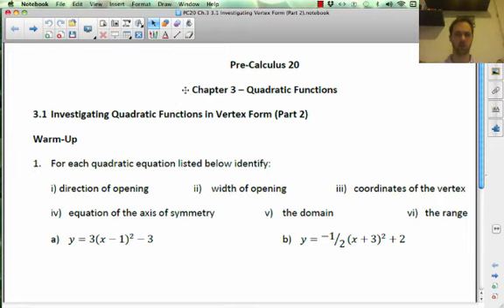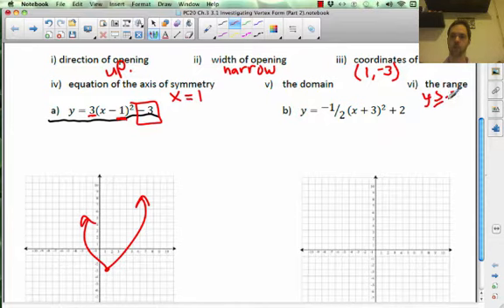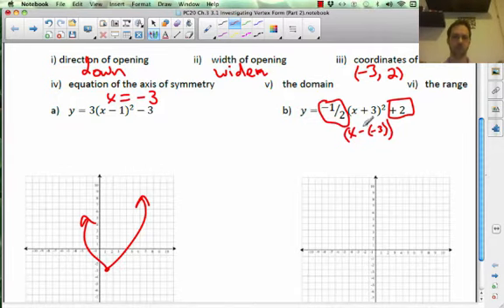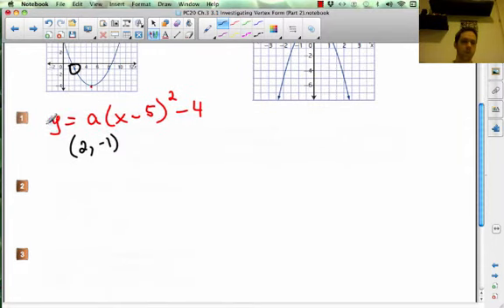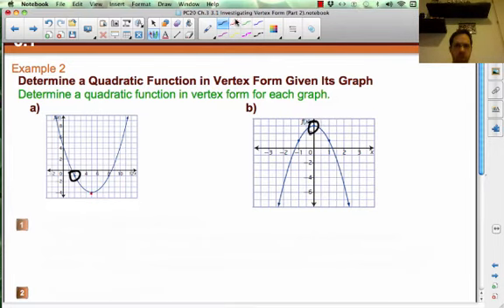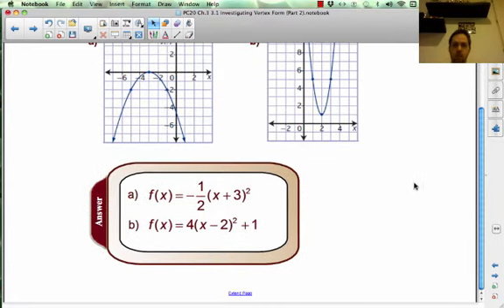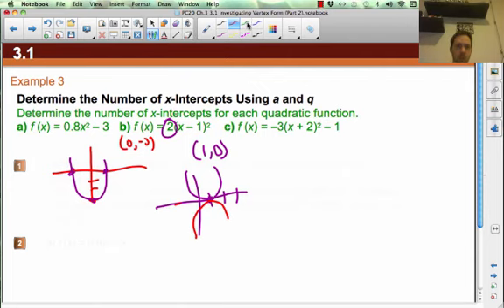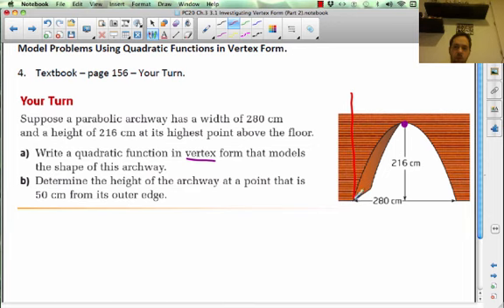3.1 Investigating Vertex Form (Part 2)